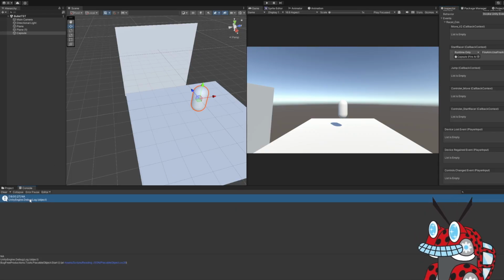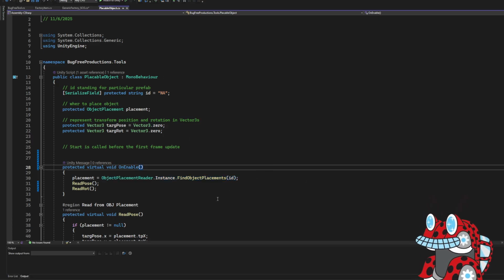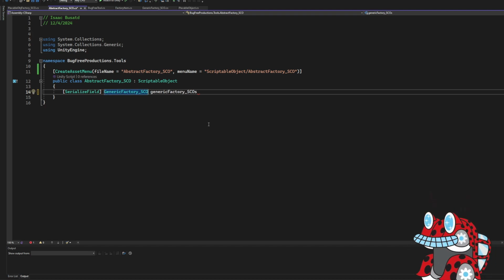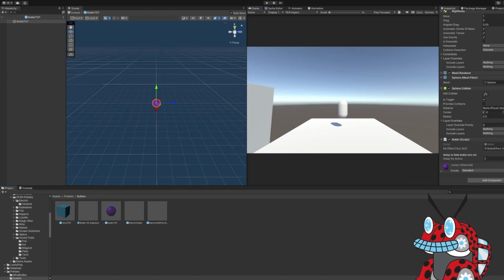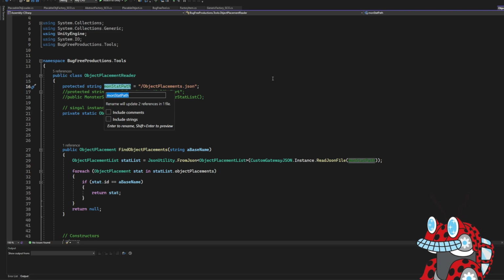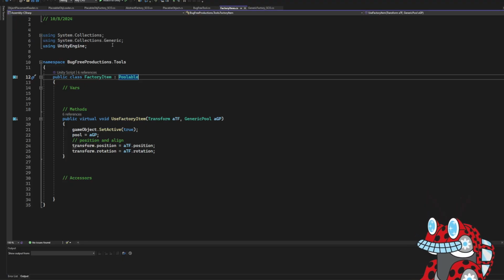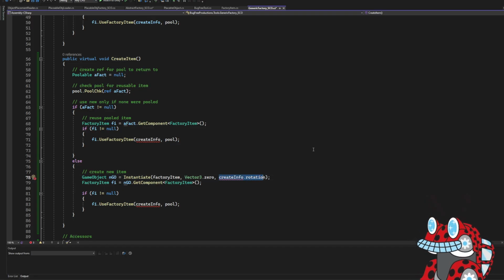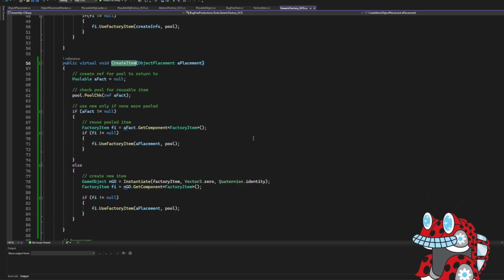Time to Hang out with JSON again (JSON save and load position Session 2)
My second video on how to save and load for in Unity using JSON -- Watch live